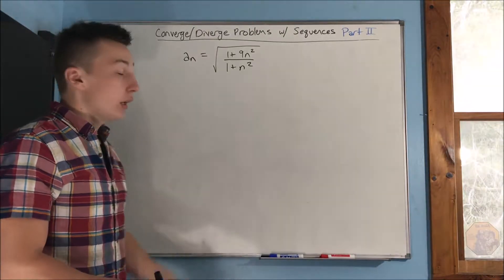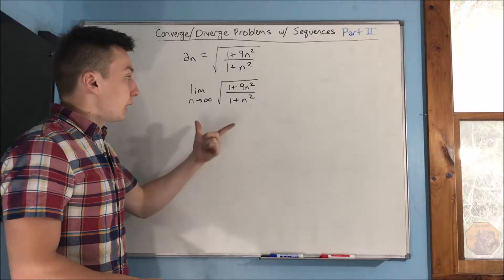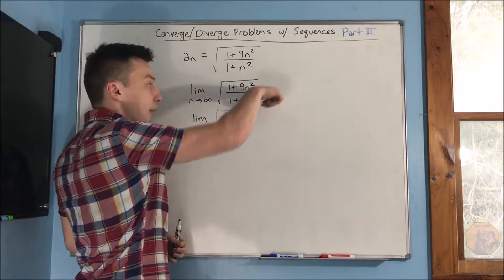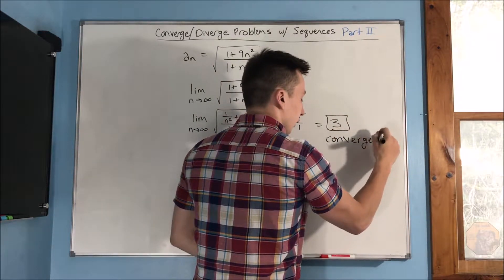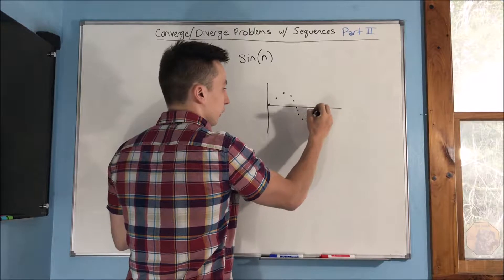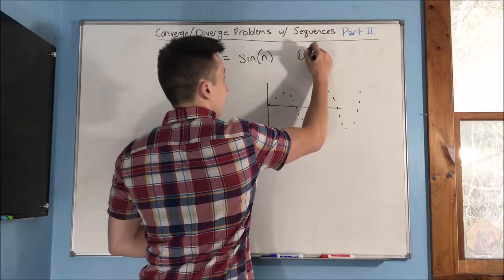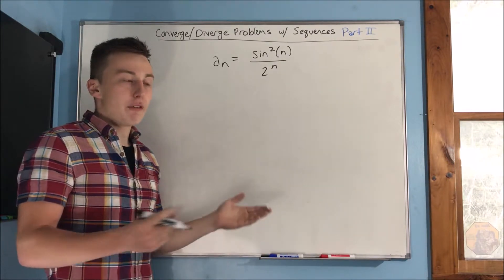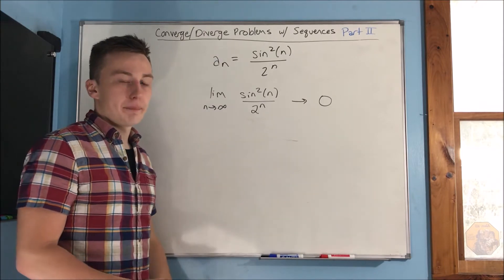Calculus 2: Convergence and Divergence of Sequences (Part II)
This is the part two video of our practice finding if a sequence converges or diverges.

This is really just as simple as taking the limit as n approaches infinity.  Once you do that, your result will tell you whether the limit converges or diverges.